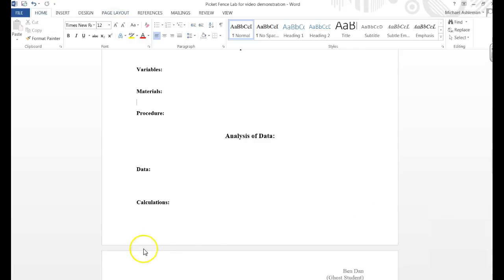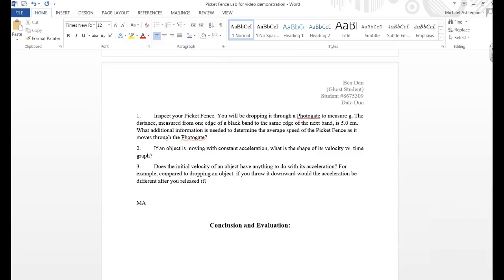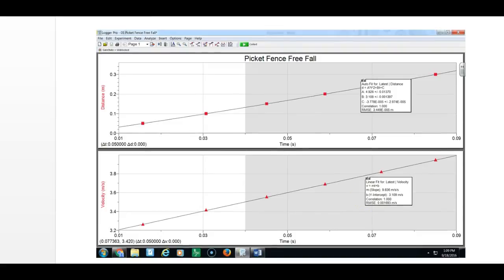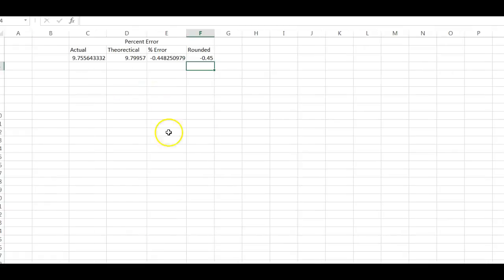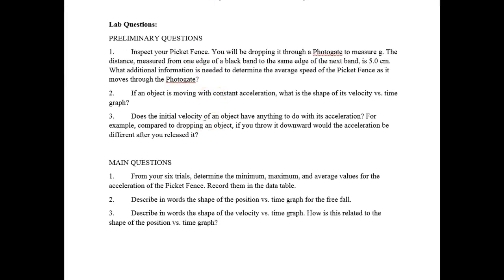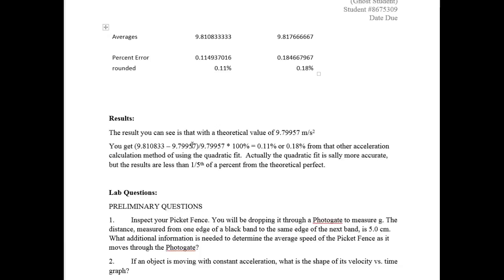SAS Lab report example